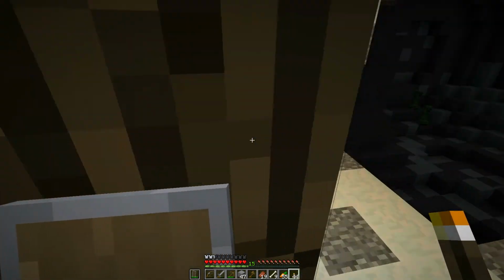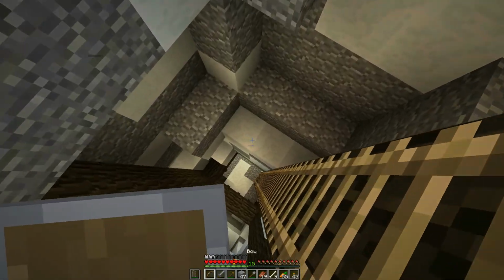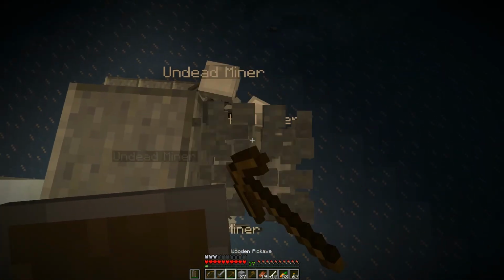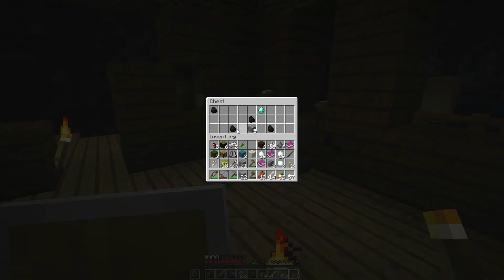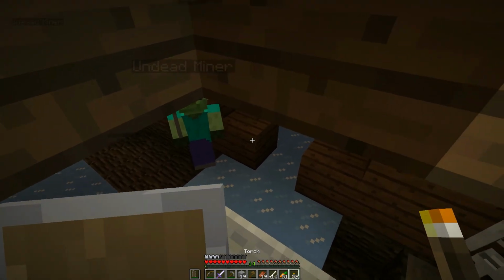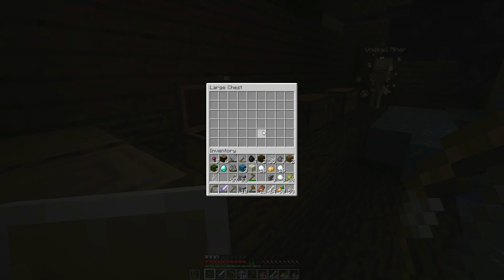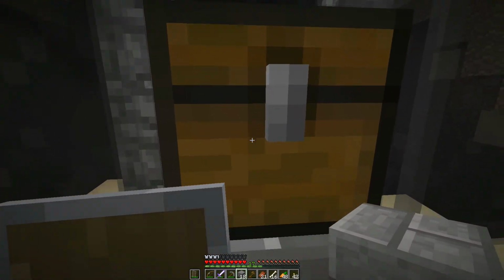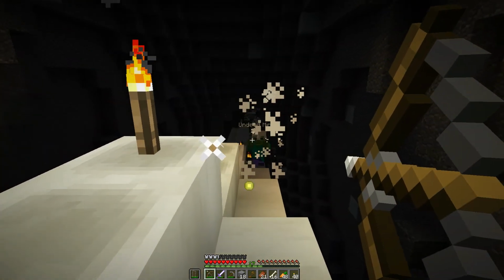Minecraft Strawberry Jam 10 Apocalypse - Oppidum Nix Part Three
Strawberry Jam is a CTM mapmaking "Jam" started by Shaymin_Rocks back in 2013. Participants are tasked with building a three-objective CTM map within a 72 hour time-frame. Currently on its 10th season and now organized by Fangride, Strawberry Jam offers mapmakers the opportunity to showcase their talents and to introduce players to new game mechanics and mapping ideas. To celebrate this glorious occasion, I'll be playing through all of the entries this season.

Today we're playing Oppidum Nix by VezonTH